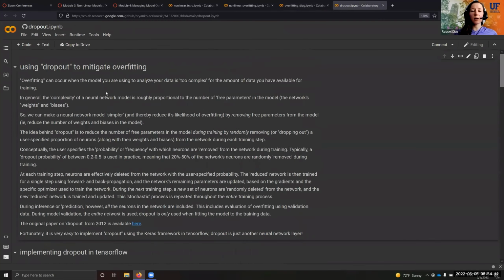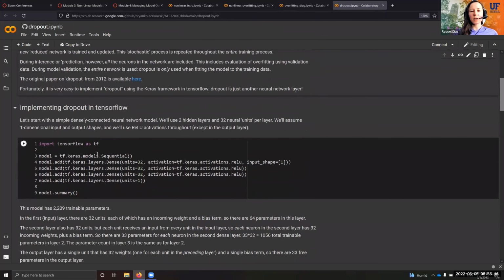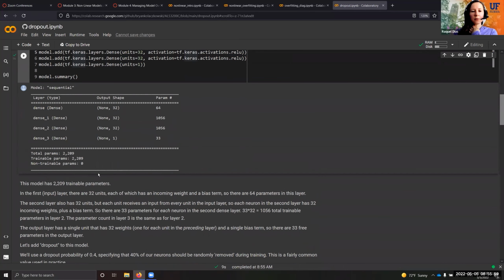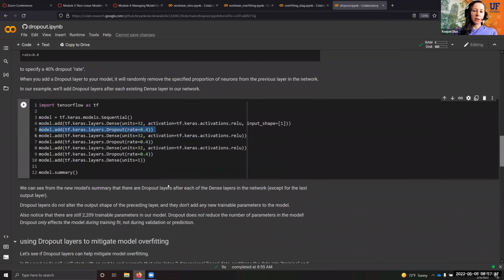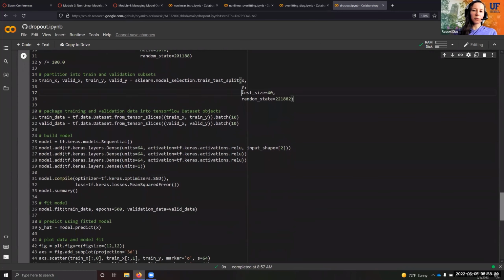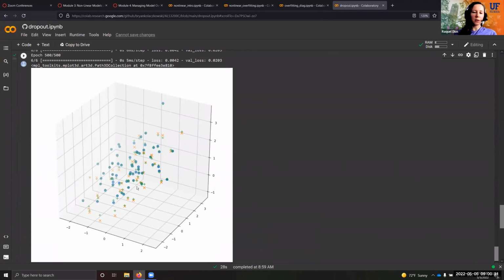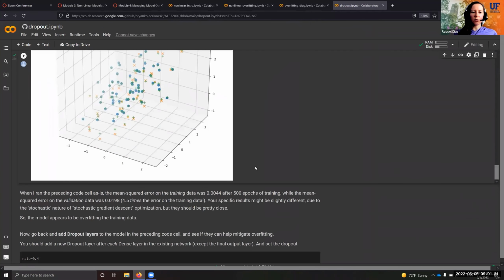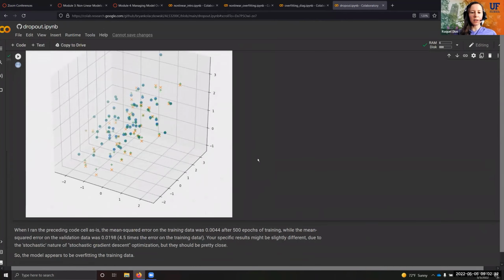11: Dropout layer for fixing overfitting 2022 05 05